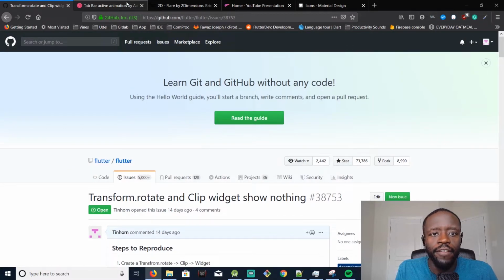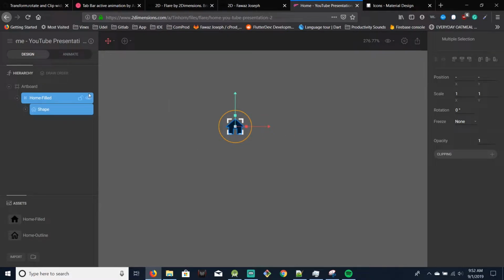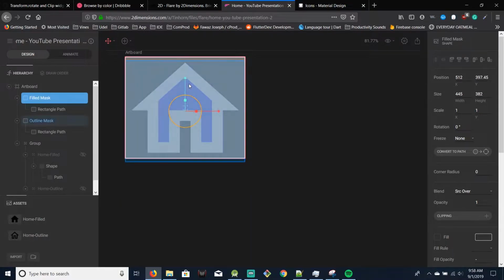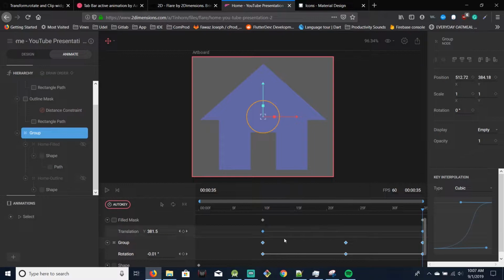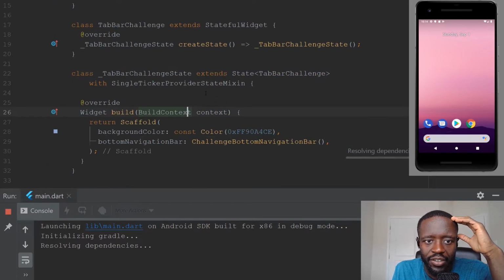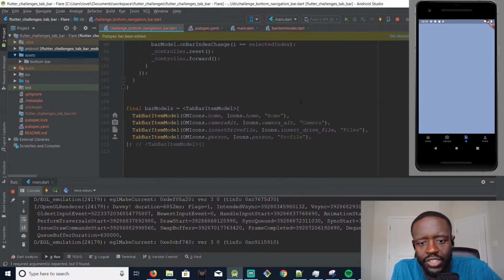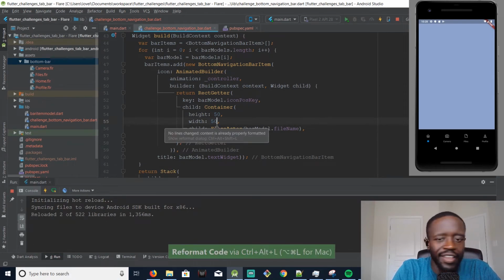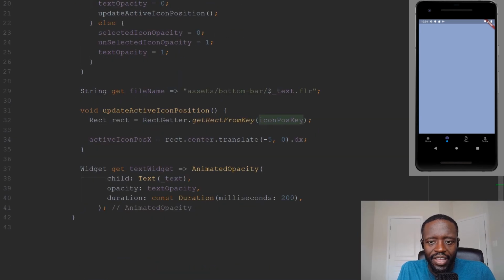Updated Flutter UI Challenge #1